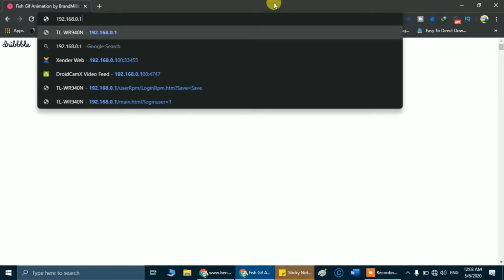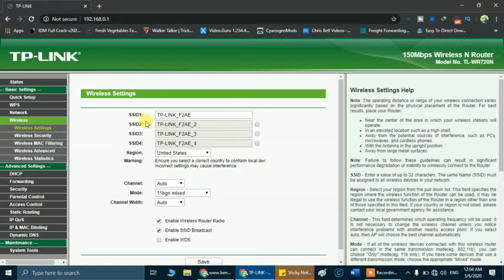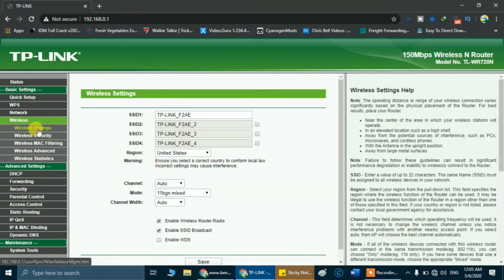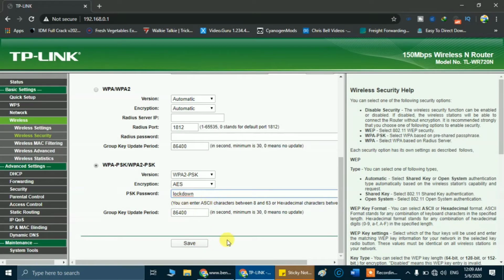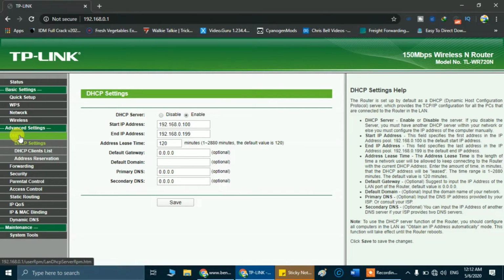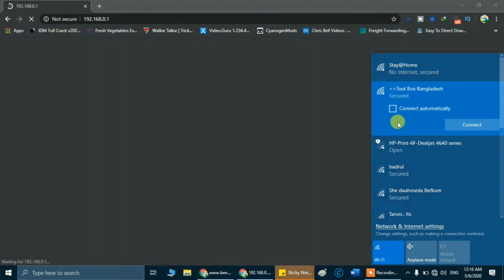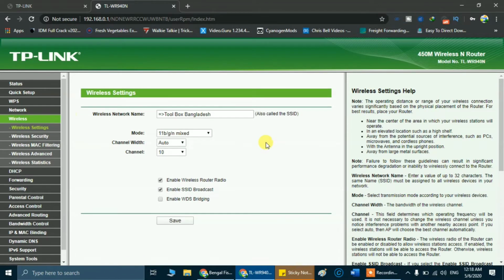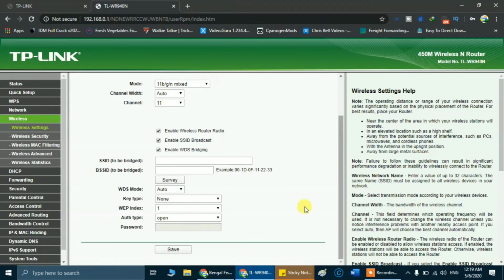Hack WIFI Router To Extend Range | Boost Your Wi-fi Signal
Hack any WiFi Router to extend range. Improve wifi router signal by old router. How to boost wifi signal, How to extend your WiFi router signal range? You can extend your wifi range easily. The easy way to boost your wifi signal. WiFi router range issue fixed. WiFi router hacks to extend WiFi range with simple and easy steps. Router range is a big issue now a days. You can extend the poor signal or range of any wi-fi router. Wifi router hacks to extend router range easily. Fix your router's poor signal by extending router range. Wi-fi signal booster tips.
Using old tp-link router made as wifi booster. This videos showed the best wifi range extender. Cheap wifi router often shows poor wifi signal range, to boost your wifi signal range use this method. No need to buy any wifi extender. You can use your old wifi router as wifi signal booster. To extend your wifi range 1km, don't need to buy any wifi repeater. We have used an old TP-link router to extend the range wirelessly. No need to buy any WiFi repeater. This WiFi router hacks video will help you to learn the way to extend your WiFi range. It will double your WiFi range for sure. Save your money. WiFi Router Hacks To Extend WiFi Range.